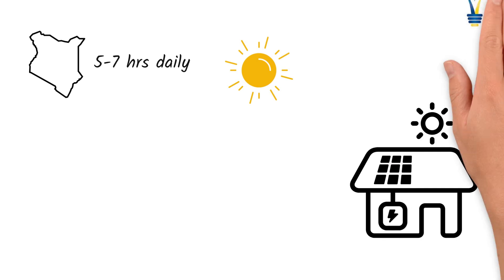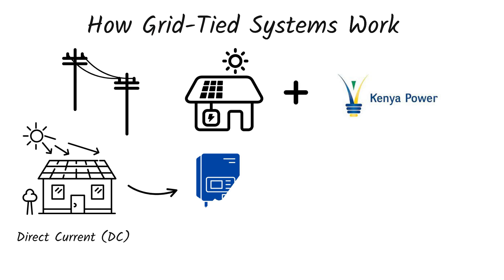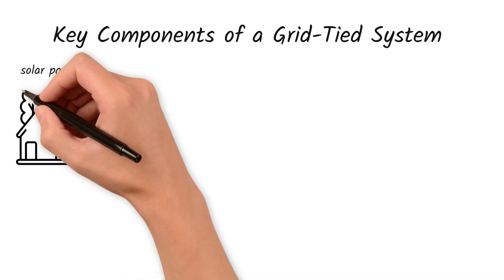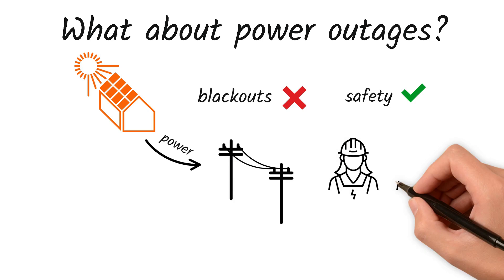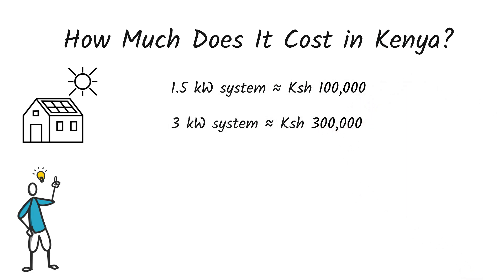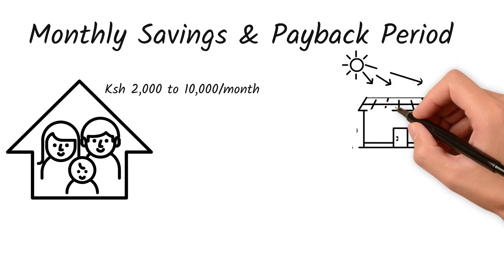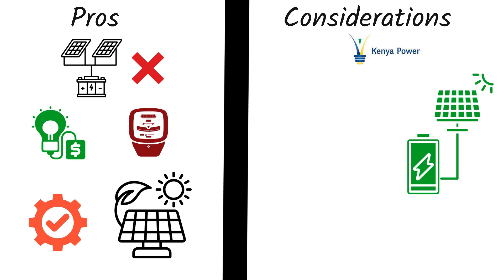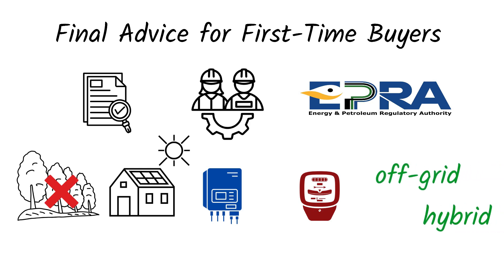How GRID-TIED Solar Works – Simple Breakdown for Homeowners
Hybrid solar:
Off-grid solar: